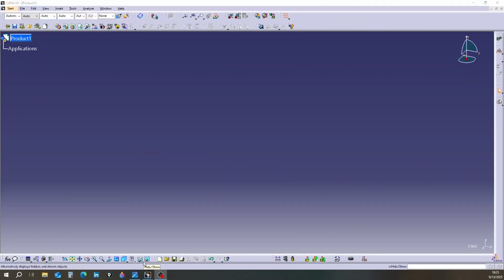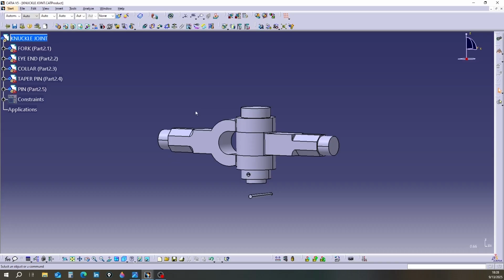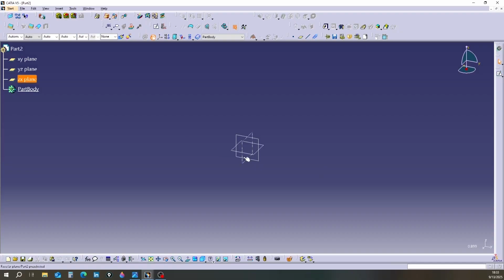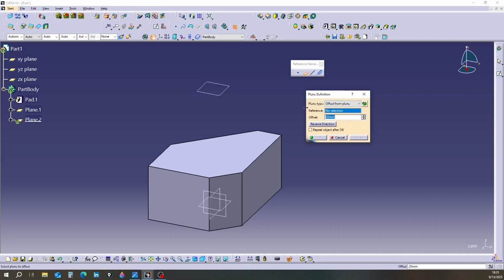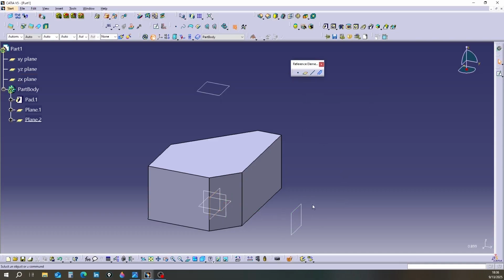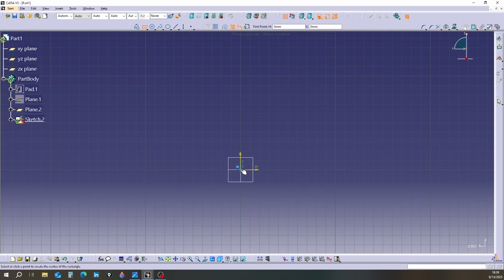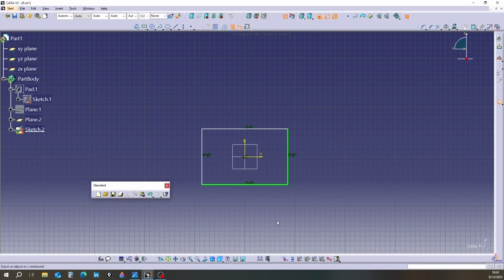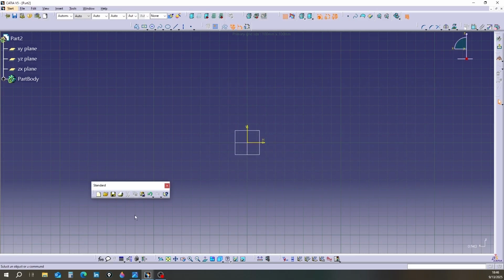Lesson 17 - Getting to know STANDARD Tools